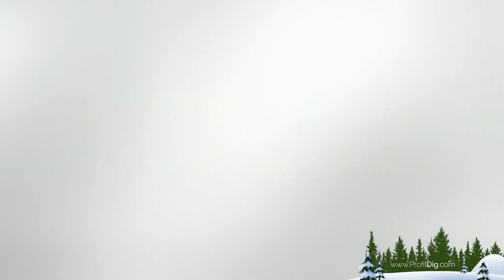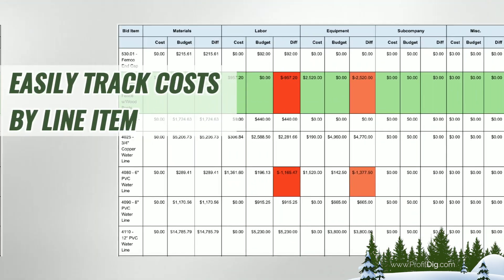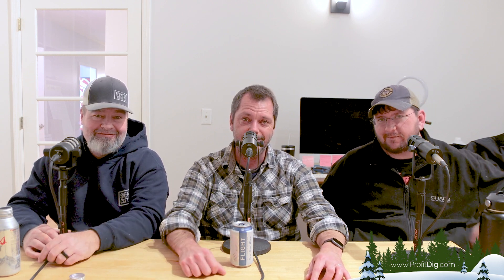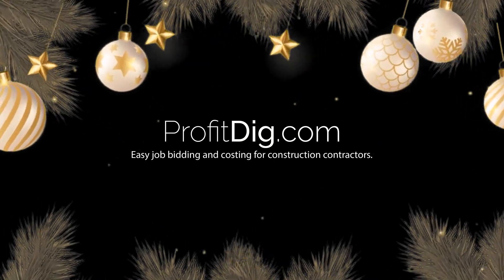What Is Tilt-Up Construction?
The ProfitDig guys talk about tilt-up construction, a form of construction in which concrete walls are poured in forms on the construction site and then lifted to form walls of a building. How does it work? What are the advantages and disadvantages? Watch now and find out.

Another useful video from ProfitDig - bid jobs, track costs, make more money with ProfitDig. Easy.